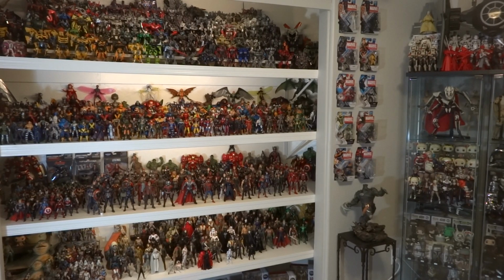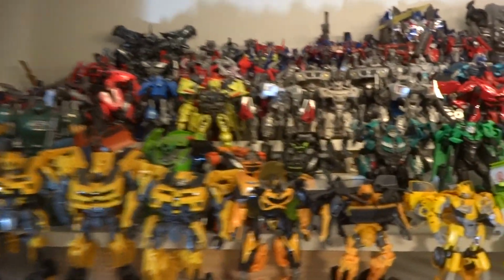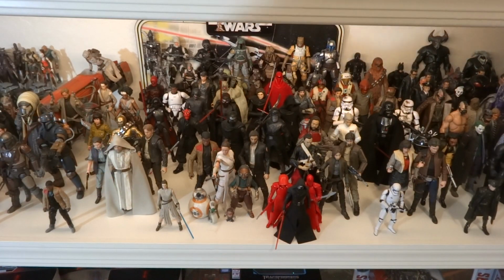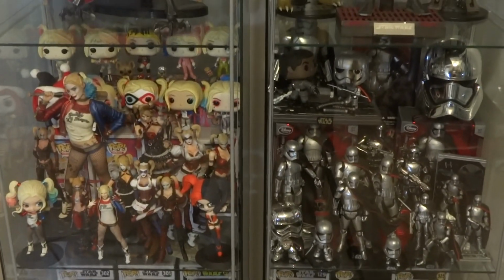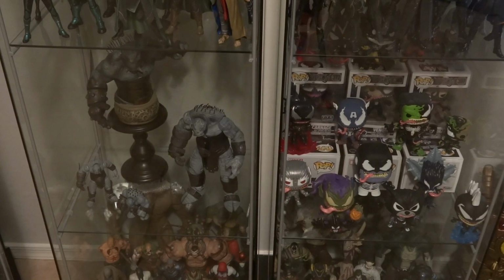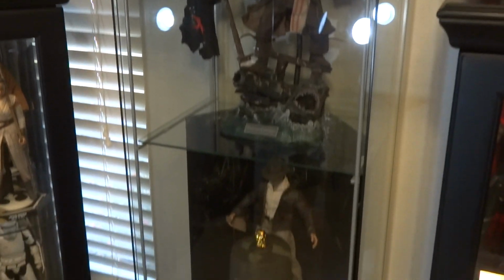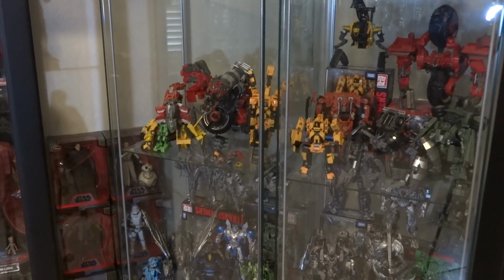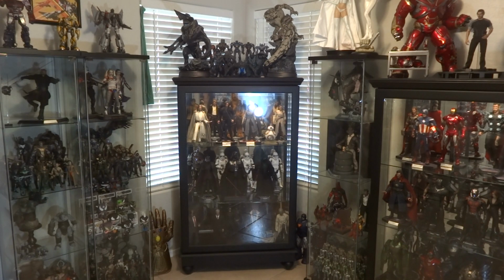NEW Collection Room 29th Update From Hasbro to Hot Toys (Marvel, Star Wars, DC, Transformers)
MrTransformers96's NEW Collection Room 29th Update From Hasbro to Hot Toys (Marvel, Star Wars, DC, Transformers)